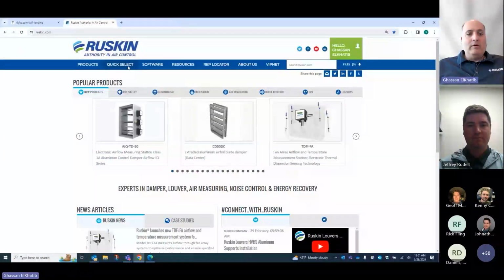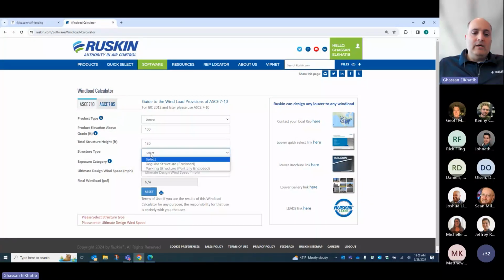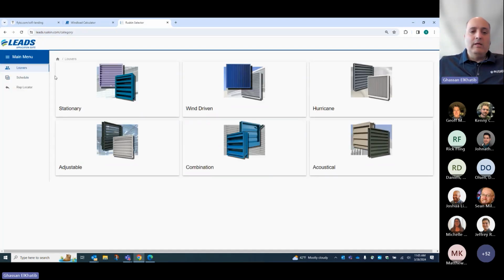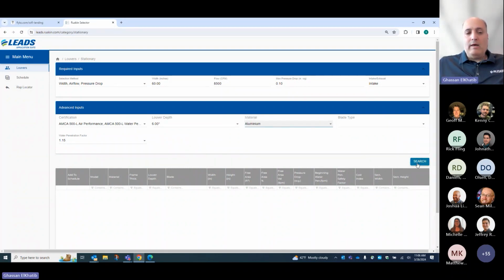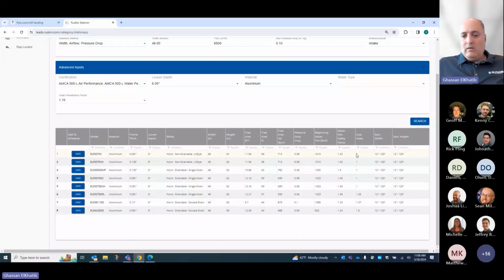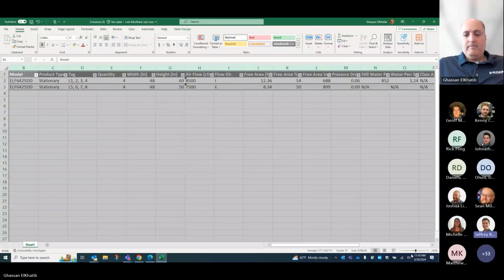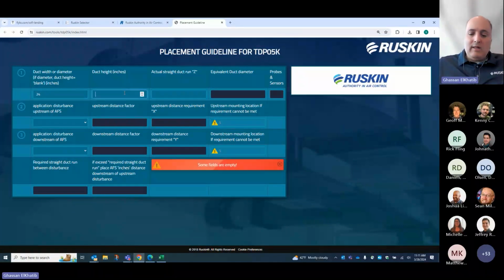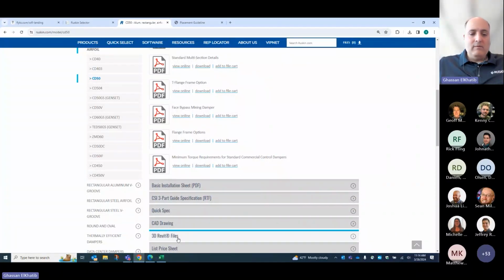LONG Coffee Break Selection Software and Airflow Measurement with Ruskin